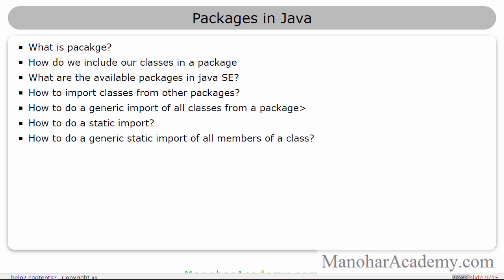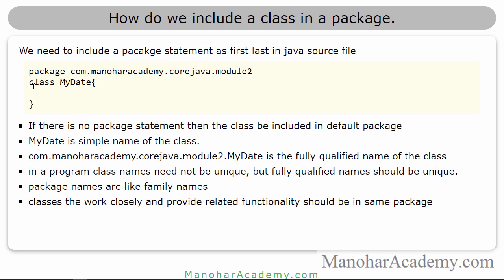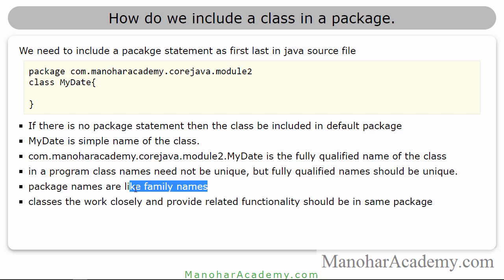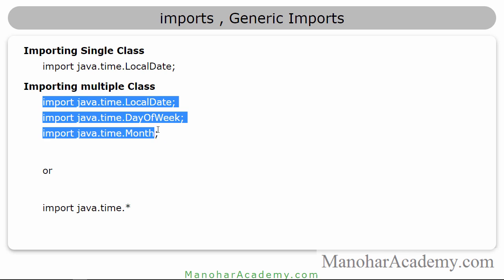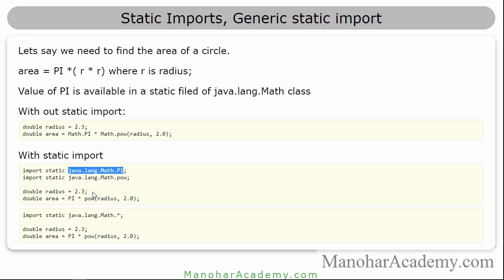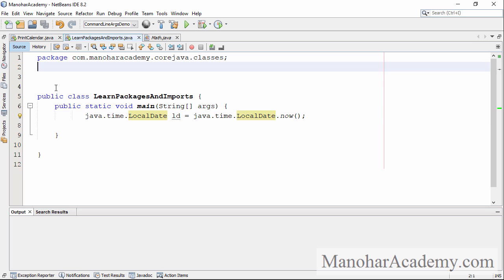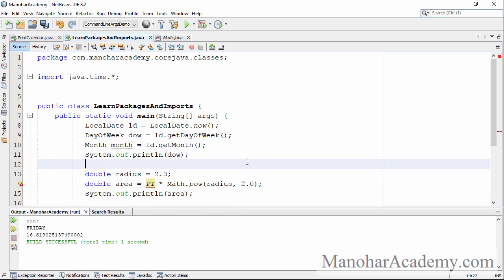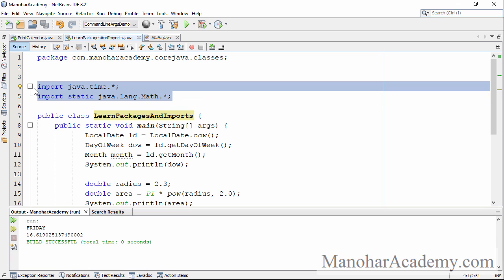java packages explained (manohar academy)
In this lesson we learn about java packages.

The classes will be included in packages.
Class name appended to package name is called fully qualified name of the class.